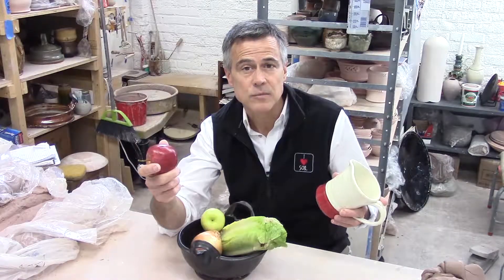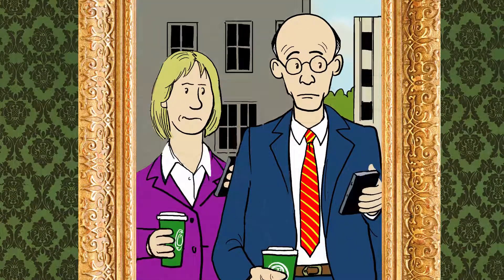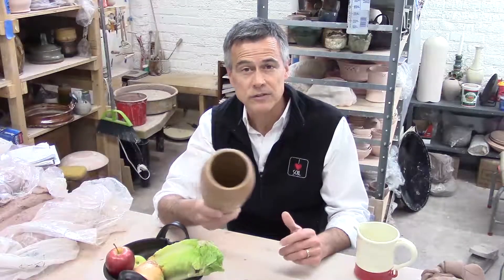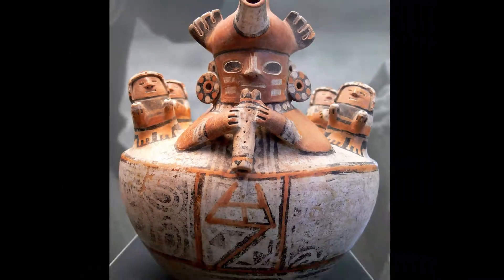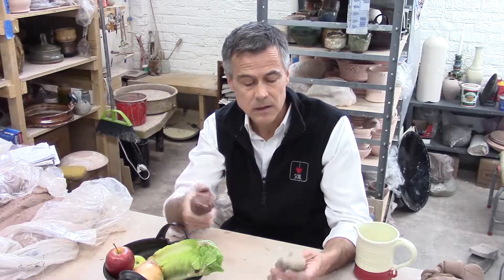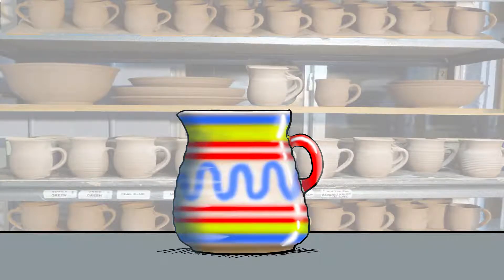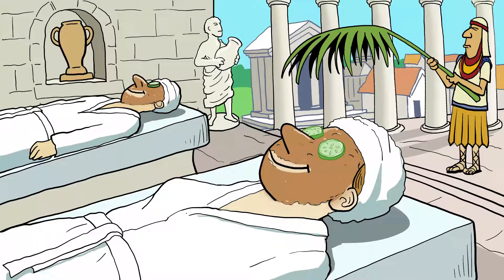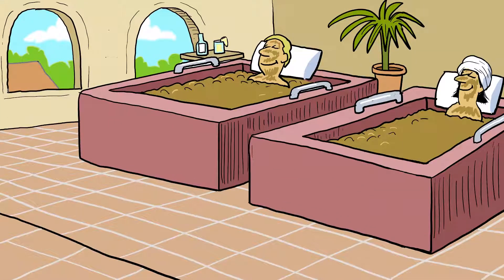Soils and the products we use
International Year of Soil promotion video produced by the Soil Science Society of America.